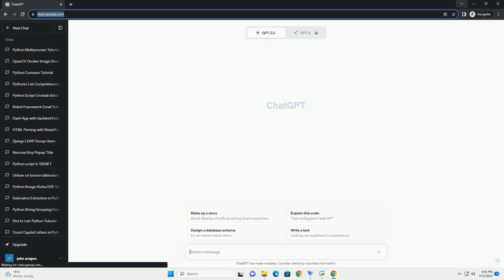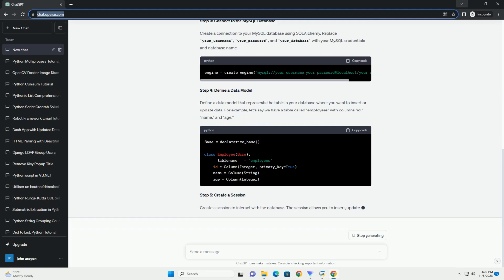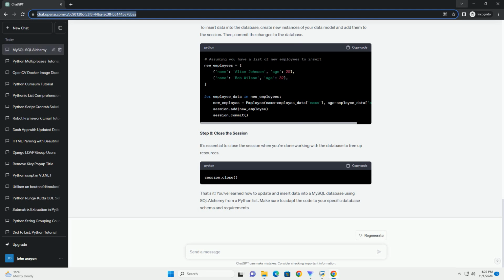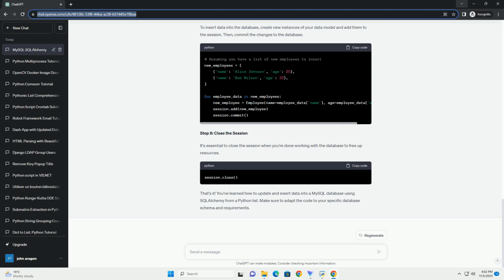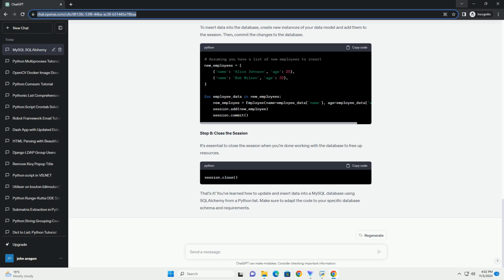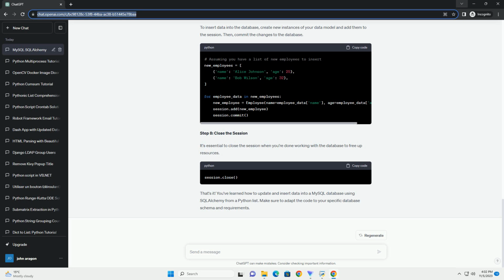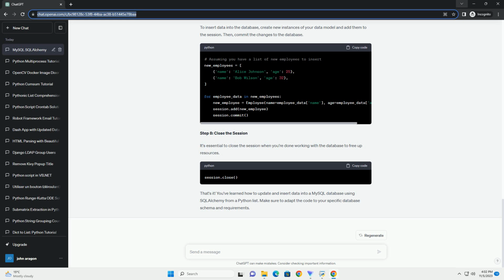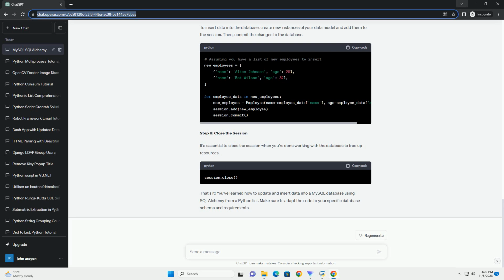How to Update and or insert to MySQL DB using SQLAlchemy from Python List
Certainly! Here's a tutorial on updating and inserting data into a MySQL database using SQLAlchemy from a Python list. SQLAlchemy is a powerful ORM (Object-Relational Mapping) library that simplifies database operations in Python.
Make sure you have SQLAlchemy and a MySQL database driver for SQLAlchemy. If not installed, you can use pip to install them:
First, create a Python script and import the required libraries. Then, establish a connection to your MySQL database using SQLAlchemy.
Replace the placeholder values (username, password, host, port, database, and your_table_name) with your actual MySQL database details.
Let's assume you have a Python list of dictionaries containing data to be inserted or updated in the database.
Now, iterate through the data and perform an update or insert operation in the MySQL database.
This script uses SQLAlchemy to connect to the MySQL database, updates existing entries if they exist based on the id, and inserts new entries if the id is not found.
This tutorial guides you through updating and inserting data into a MySQL database using SQLAlchemy from a Python list. Modify the table schema, connection URL, and data structure to fit your specific database needs. Always ensure to handle errors and exceptions when performing database operations for robust and reliable code.
ChatGPT
Updating and inserting data into a MySQL database using SQLAlchemy from a Python list is a common task in database applications. SQLAlchemy is a powerful and popular Python library that makes it easy to work with databases. In this tutorial, I'll walk you through the process of updating and inserting data into a MySQL database using SQLAlchemy, along with code examples.
Prerequisites:
Step 1: Create a MySQL Database
First, make sure you have a MySQL database set up. You can use a tool like phpMyAdmin or run the following SQL command in your MySQL command line to create a database:
Replace mydatabase with the name of your database.
Step 2: Install and Import Required Libraries
You need to install SQLAlchemy and import it, along with other necessary modules.
Step 3: Connect to the MySQL Database
Create a connection to your MySQL database using SQLAlchemy. Replace your_username, your_password, and your_database with your MySQL credentials and database name.
Step 4: Define a Data Model
Define a data model that represents the table in your database where you want to insert or update data. For example, let's say we have a table called "employees" with